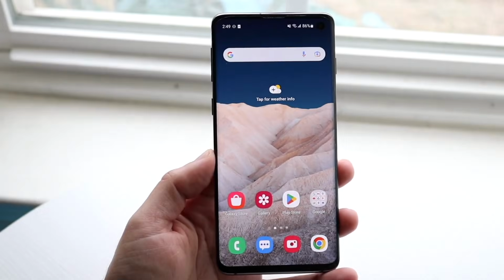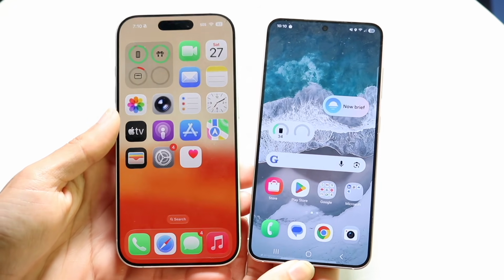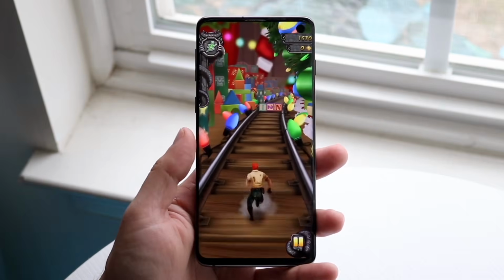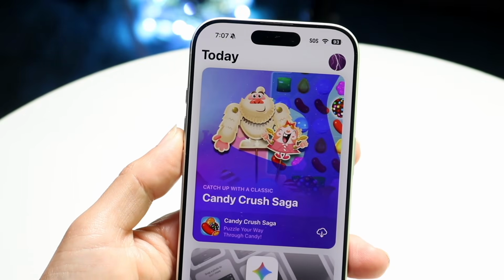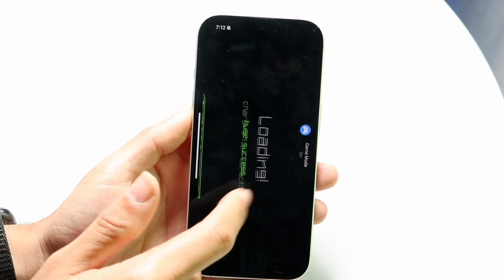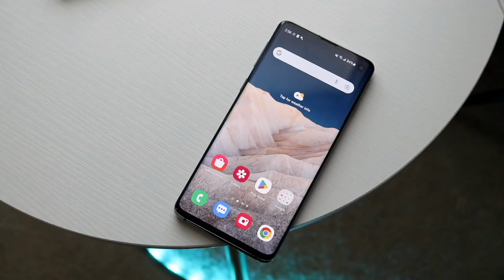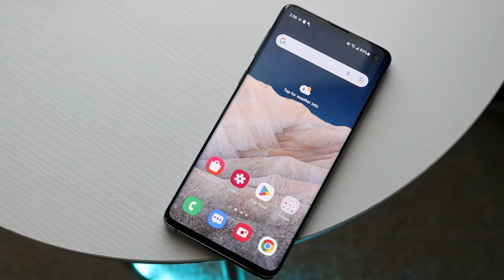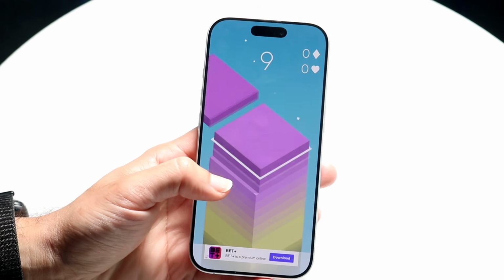iPhone 17 Vs Samsung Galaxy S10! (Comparison) (Review)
Let's take a look at the iPhone 17 Vs Samsung Galaxy S10! (Comparison) (Review)